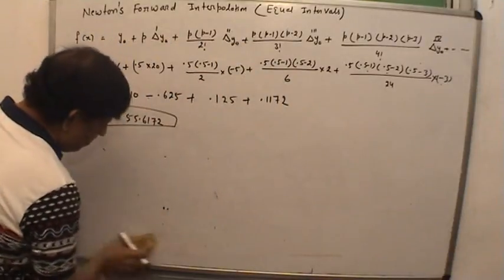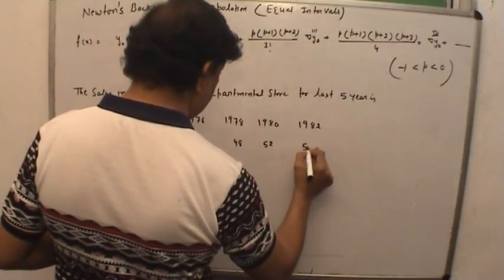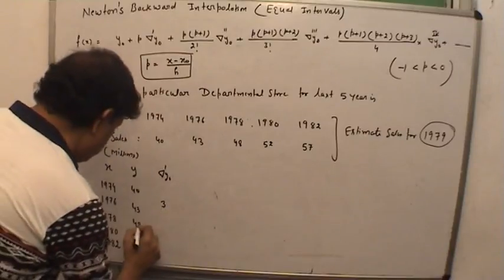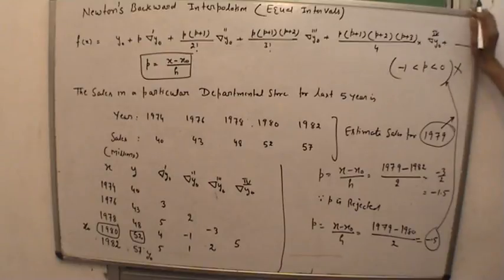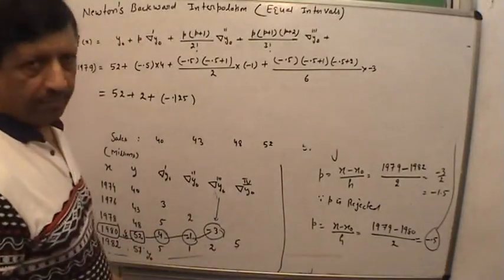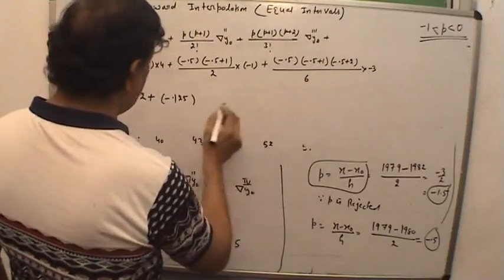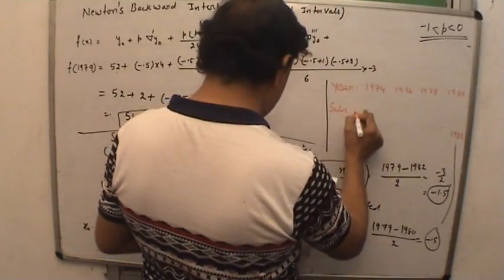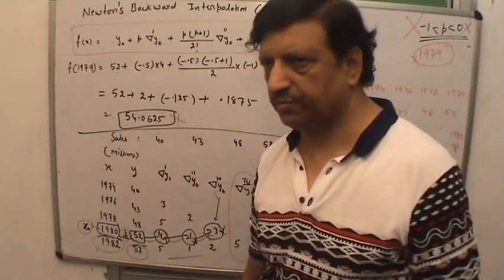MCSE004-Session 4(Part 4)